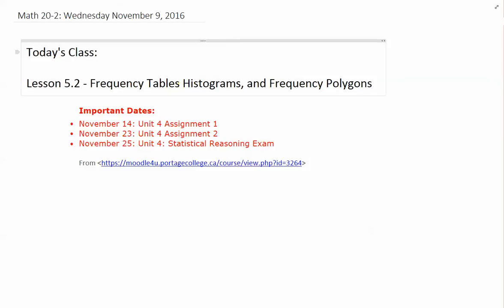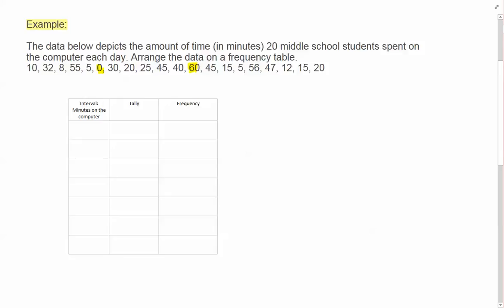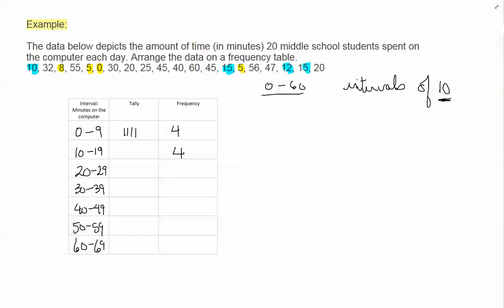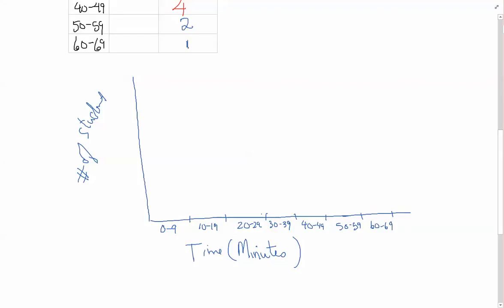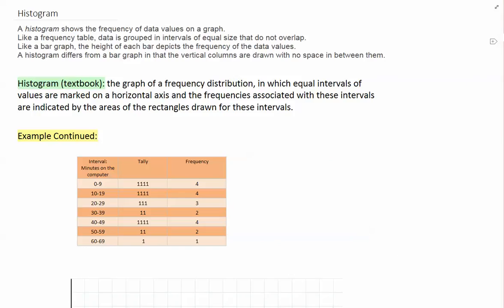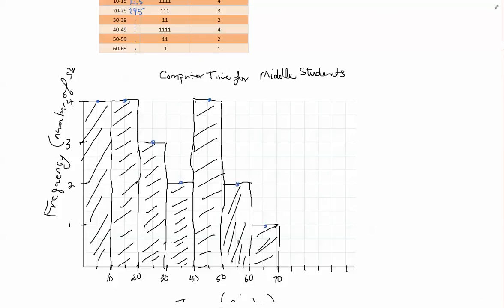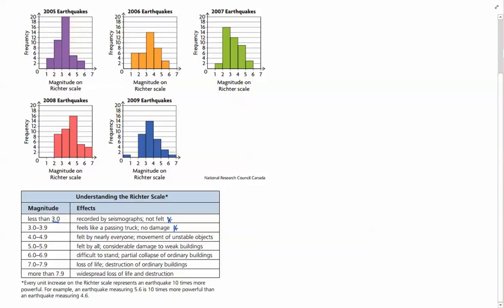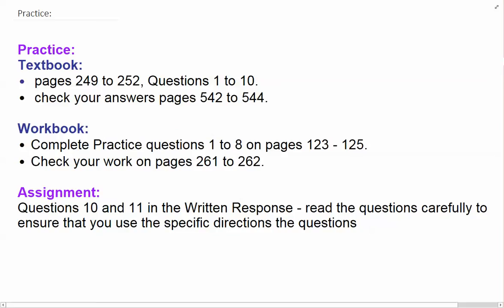L5 2 F16